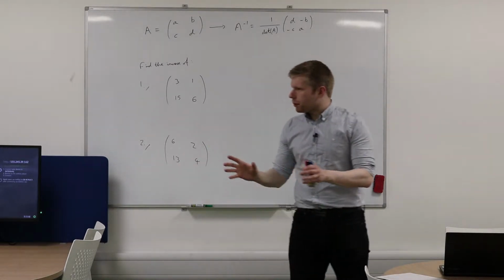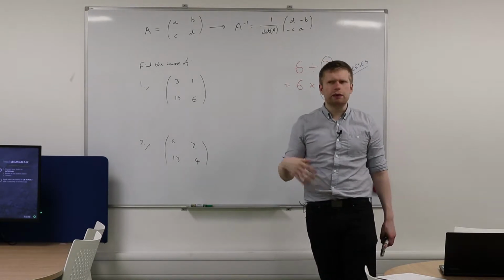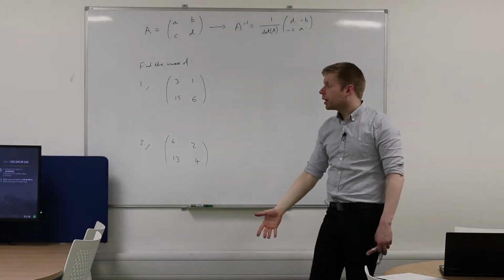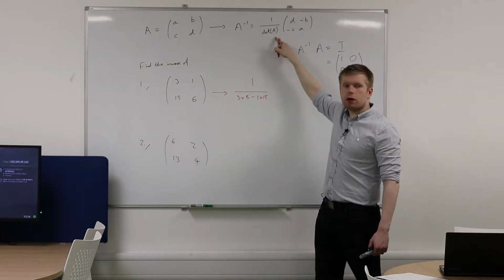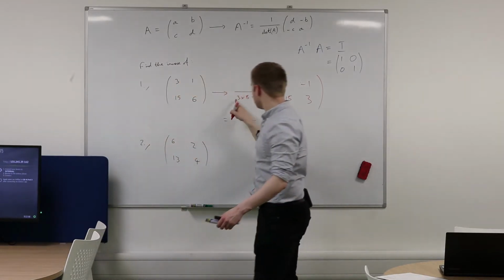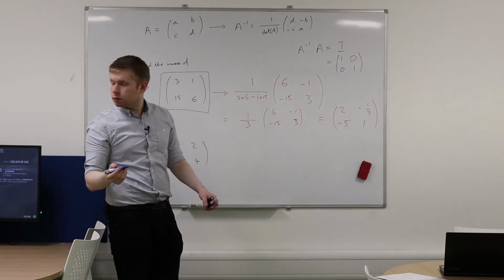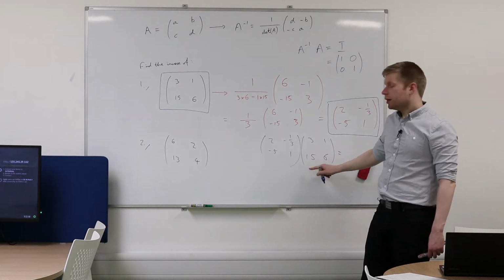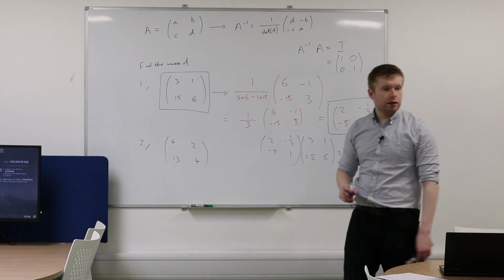Inverse Matrices (1 of 2: Example)